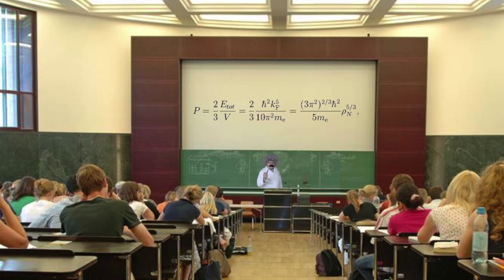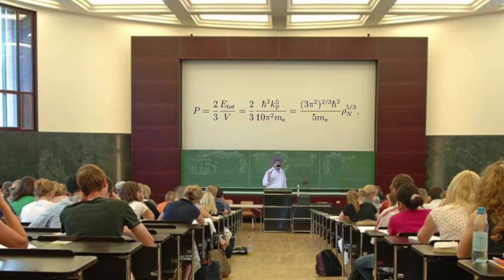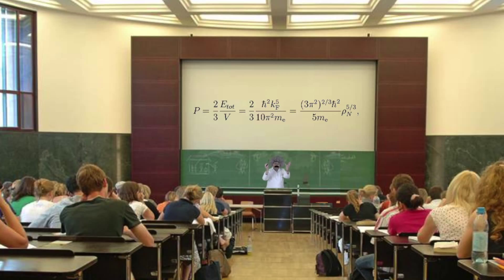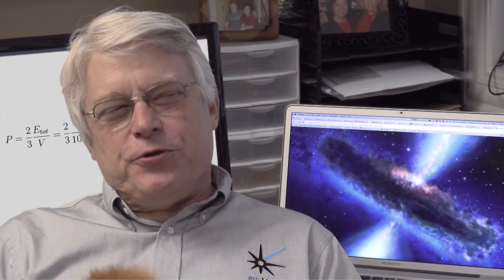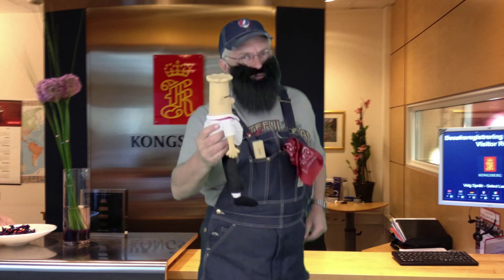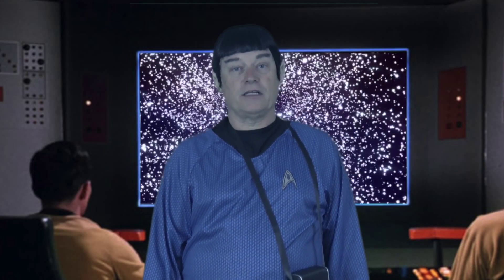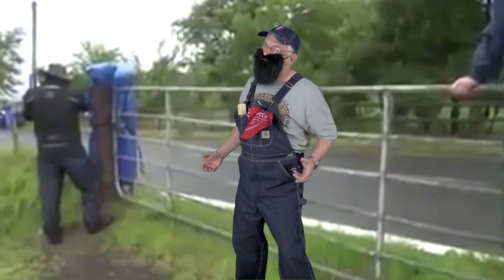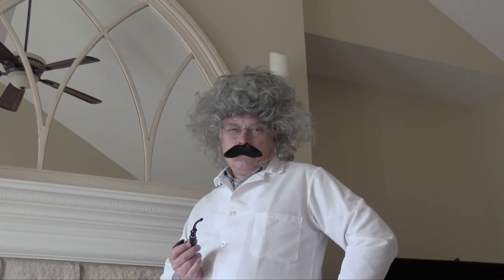Science Lessons with Uncle Bob // Black Holes